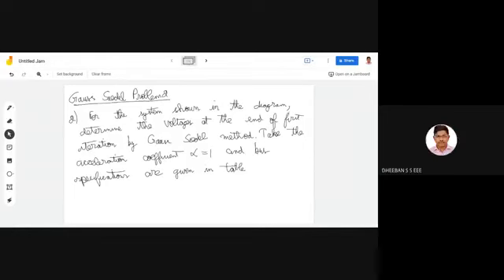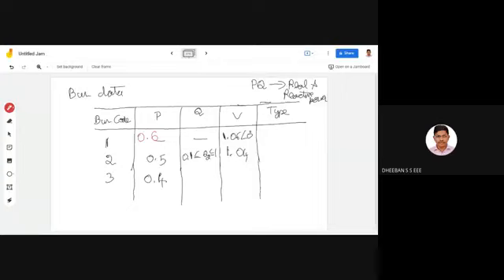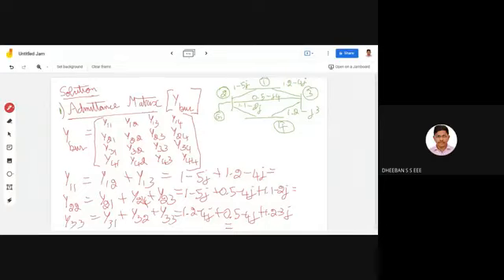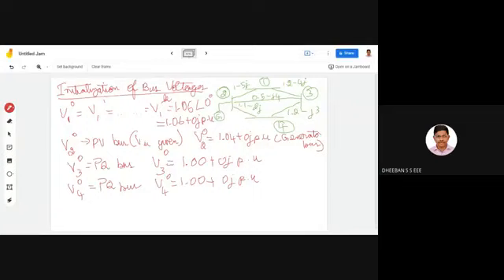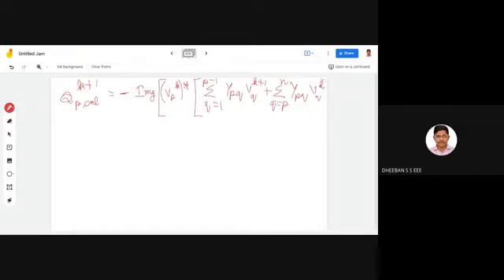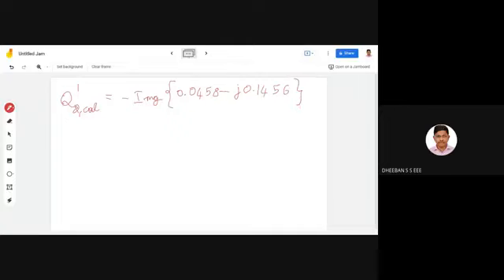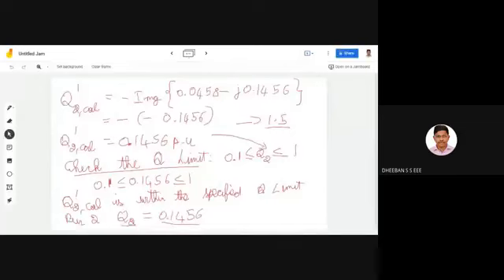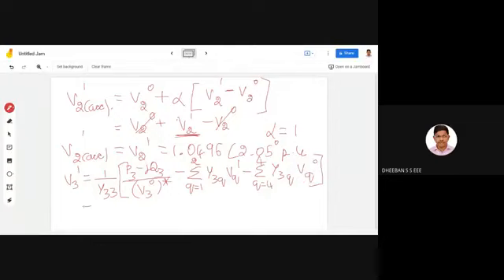Lecture 5 Gauss Siedel Problem 2 | Unit 2